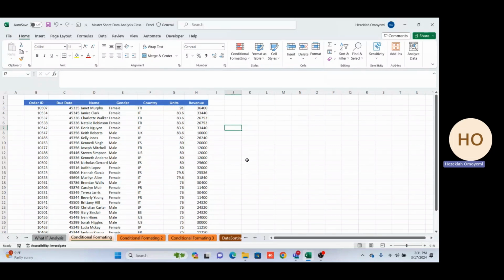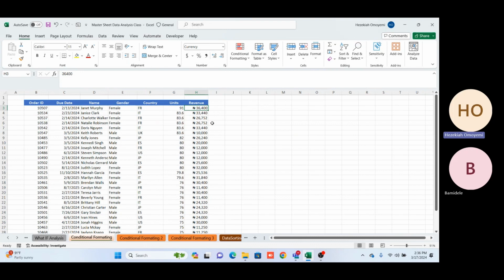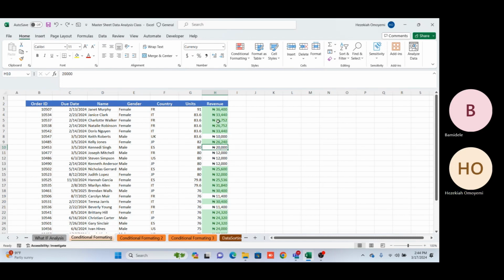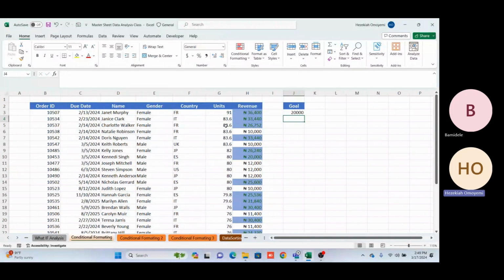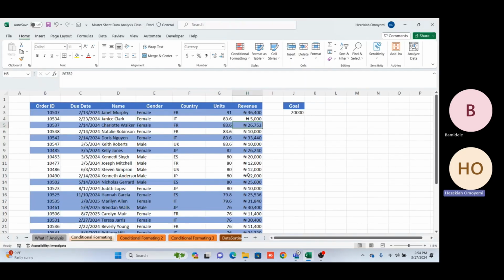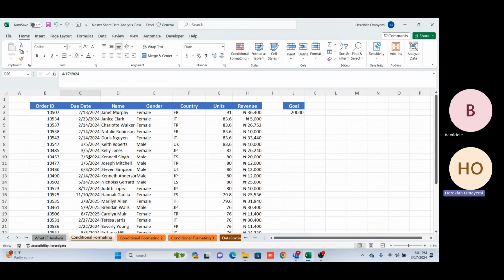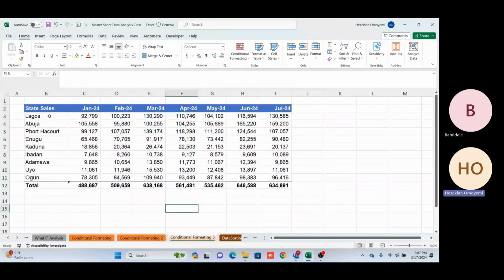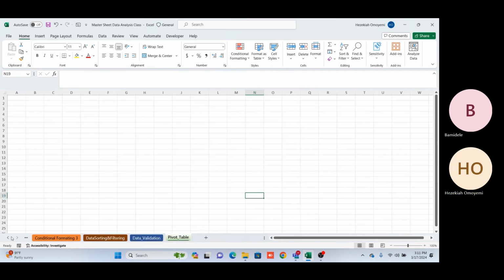Mastering Conditional Formatting in Excel 2024: Tips & Tricks for Stunning Spreadsheets!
Learn the art of Conditional Formatting in Excel using formulas! This tutorial shows you how to dynamically format cells and rows based on other cell values, perfect for enhancing your Excel skills.
Chapters:
0:00     Introduction to Conditional Formatting
07:17   Applying Custom Rules & Formulas
14:11  How to Highlight Rows with Formulas
20:00  How to Highlight Top values
20:21 Conditional formatting for Dates
25:16 Using Conditional formatting with Percentage icons
29:45 Conditional Formatting using Color Scales and Bars
31:28 Sparkline